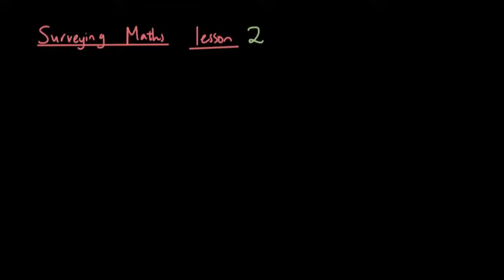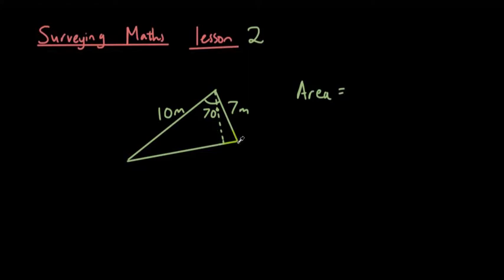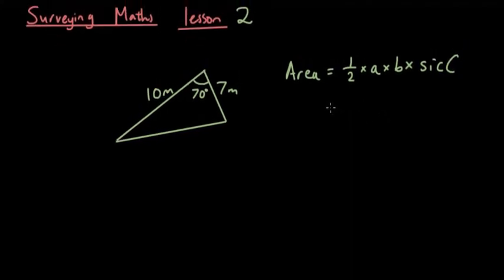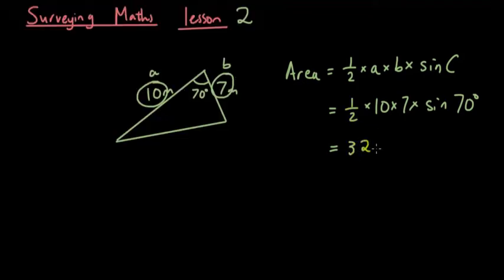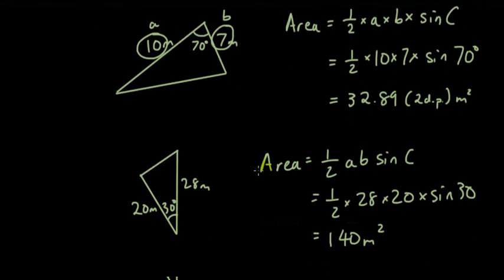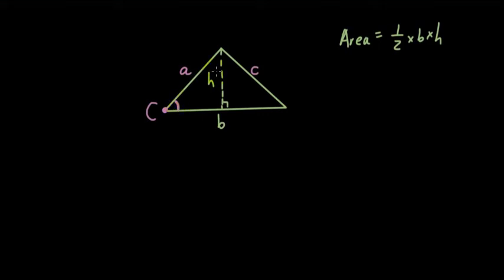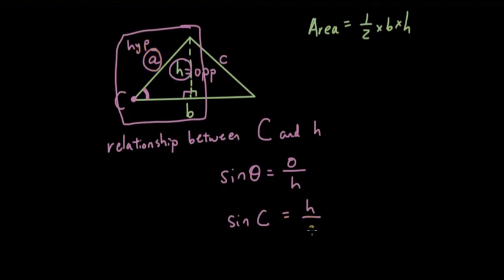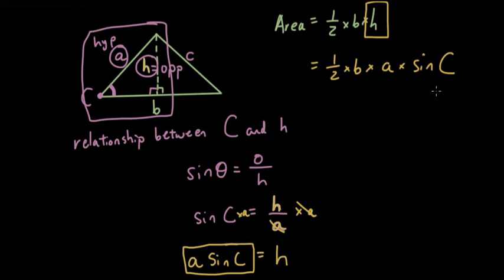Surveying Maths A lesson 2 - use sine to find the area of a triangle given 2 sides and an angle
In this series of videos, we will teach you the basic maths used by a surveyor. In this video we teach you how to find the area of a triangle given 2 sides and the angle in between, using the sine ratio.